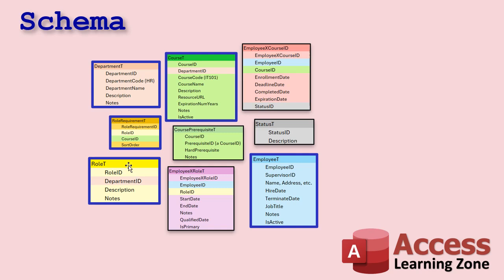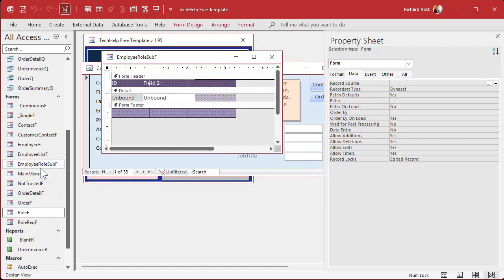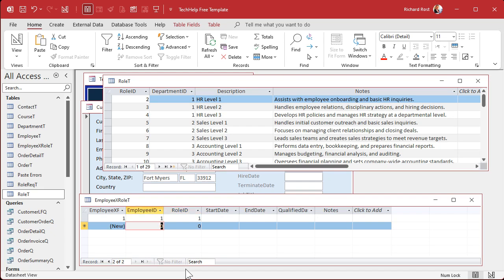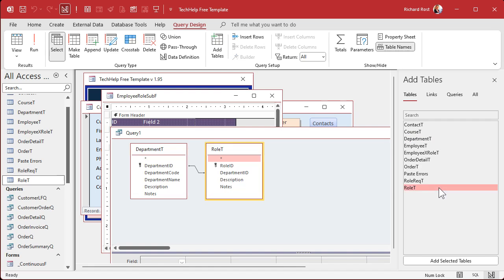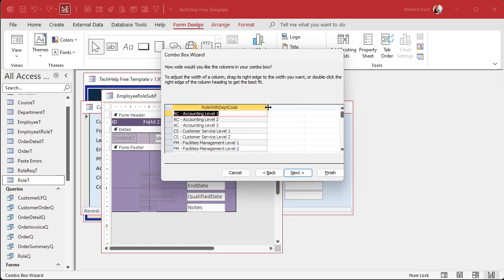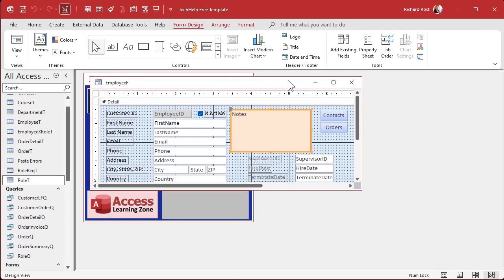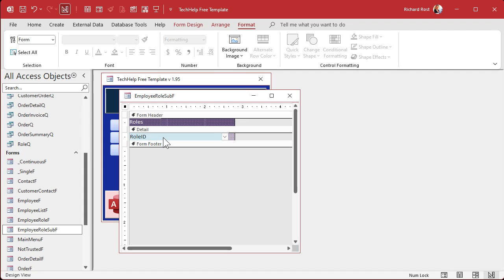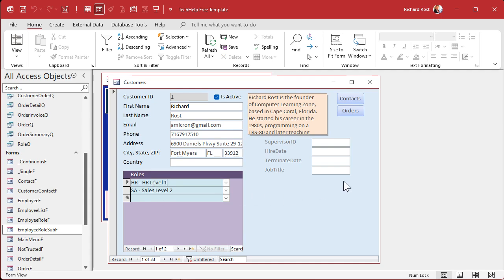Tracking Employee Training and/or Certifications in Microsoft Access, Part 4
In this Microsoft Access tutorial, we'll continue our employee training series by creating a subform to track employees' roles and the courses they've taken. I'll show you how to bind this subform to a table and use combo boxes to facilitate data entry and comparison between completed and required courses. This is part 4.